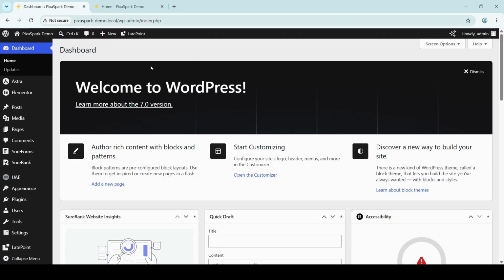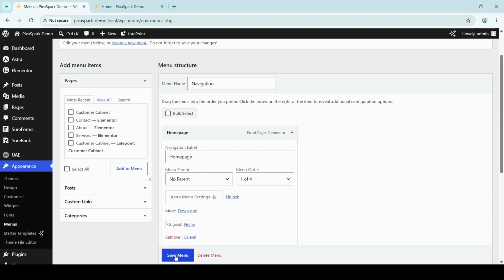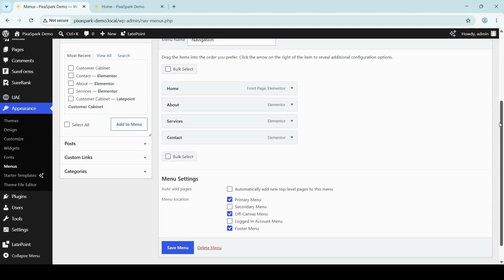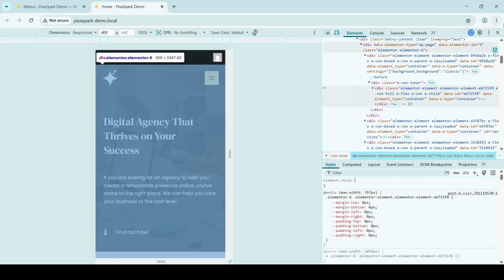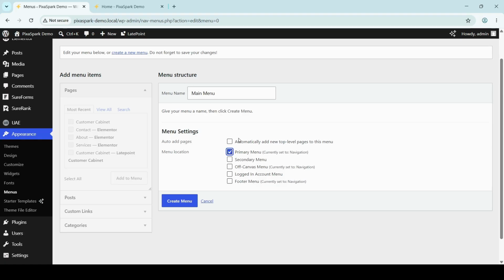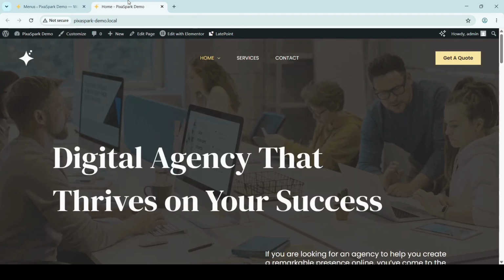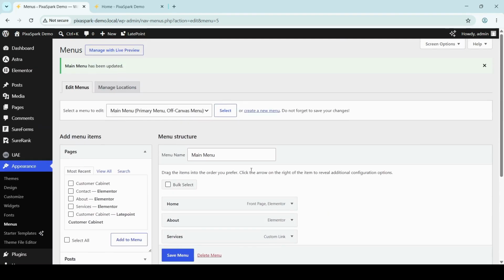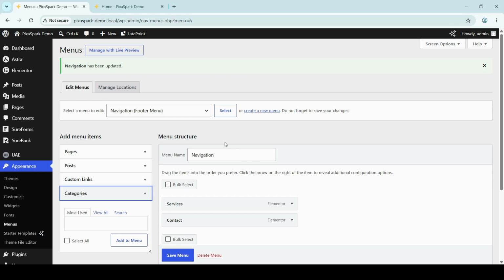How to Create a Menu in WordPress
In this WordPress tutorial, I'll show you how to create and manage navigation menus on your website.

Menus help visitors navigate your website and access important pages such as Home, About, Services, Blog, and Contact. In this step-by-step guide, you'll learn how to create a menu, add pages, organize menu items, and display the menu on your website.

In this video you'll learn:

• How to add pages to a menu
• How to reorder menu items
• How to create dropdown menus
• How to save and display your menu

Whether you're building your first WordPress website or updating an existing one, this tutorial will help you create a professional navigation menu quickly and easily.